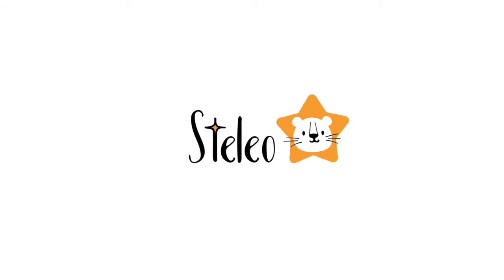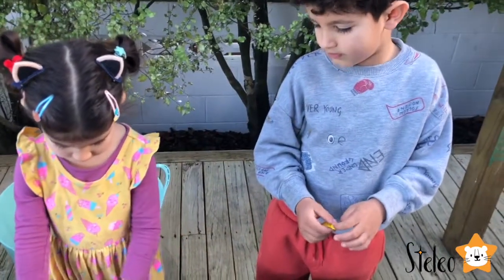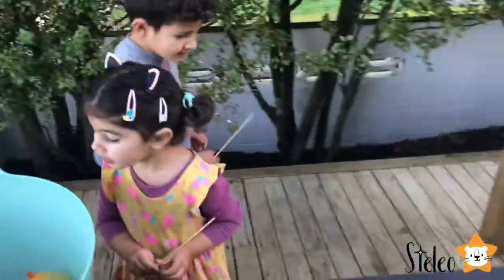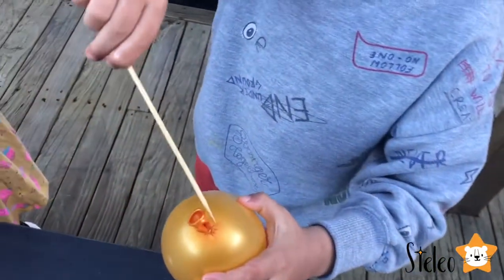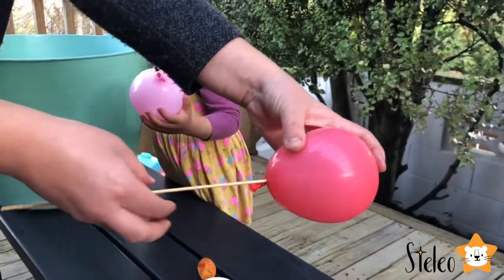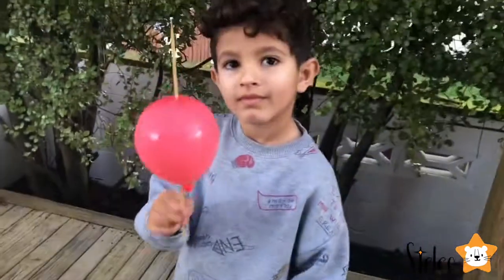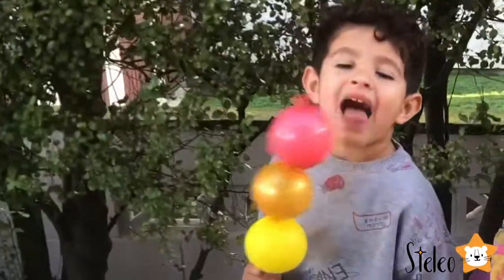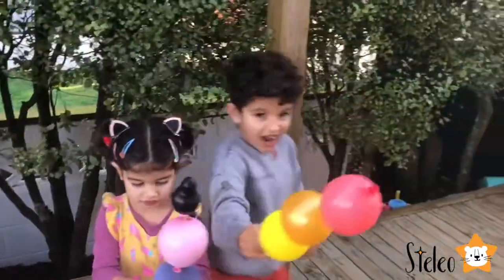How To Make A Balloon Kebab | Easy DIY Experiment With Balloons | Easy & Fun Science For Kids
Fancy a Balloon Kebab? Then you have come to the right place. Today we will show you how to make a Balloon Kebab. Yes it is made out of balloons! It's not possible - you may say. Well it is! With the help of some clever science.

If someone told you they could stick a sharp object through a balloon without popping it, you wouldn't believe them would you? But it is possible. Amaze your family and friends by making a genuine balloon kebab.

You will need:
- balloons
- a wooden kebab skewer
- vegetable oil

Step 1:
Blow up a balloon to about half of its full size, and tie a knot in the neck.

Step 2:
Hold the balloon in one hand and the kebab skewer in the other.

Step 3:
Poke the point of the skewer into the balloon, near the knot. Wipe a little vegetable oil o the skewer, so that the skewer slides in smoothly.

Step 4:
Push the skewer through the balloon very gently, twisting as you push. Aim to make it come out on the opposite side, at the middle of the top of the balloon.

Step 5:
If you have a long skewer or small balloons, try to add more balloons - like a kebab!

Usually, when a balloon is stabbed with a kebab skewer, the rubber skin will tear and it will pop. That is because the pressurised air inside the balloon is stretching the skin very tight, so that the slightest hole blows open in an instant. However, the skin is not as tight at the "ends" of a balloon. So stabbing it there won't pop it - as long as you're careful.